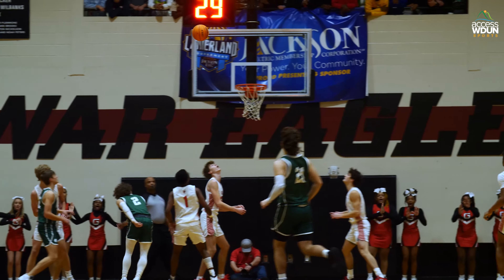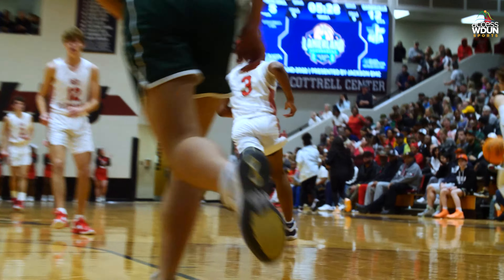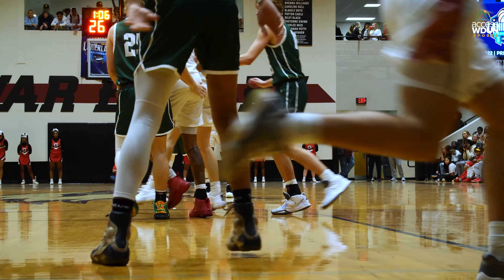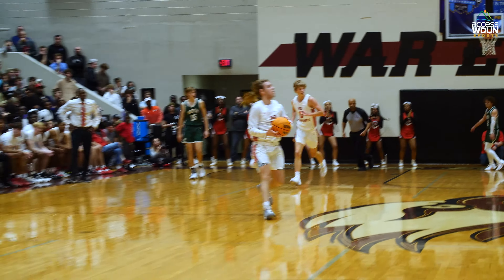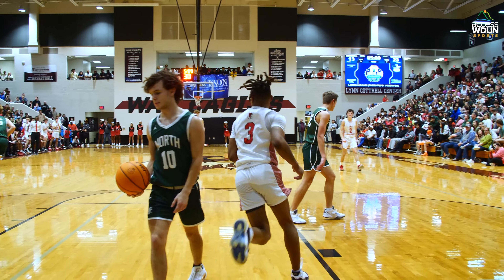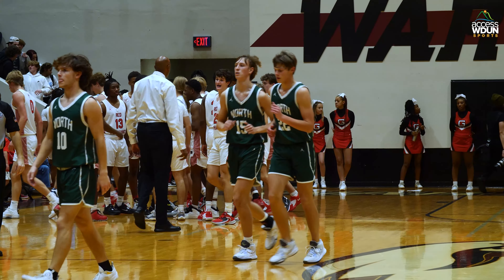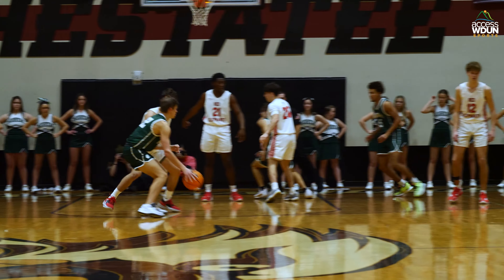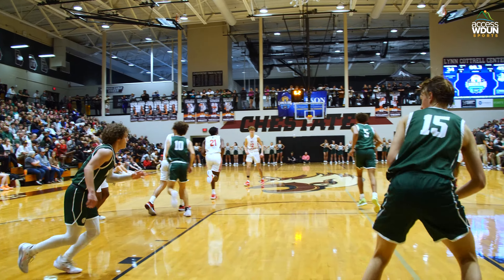Lanierland 2022 Highlights: Boys Championship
GAINESVILLE, Ga. — They say elephants never forget.

The Gainesville boys played the 2022 Lanierland finals against rival North Hall like they definitely remembered a gut-wrenching loss to East Hall in the 2021 championship game.

The Red Elephants stormed out to a quick lead, never trailed, and cruised to a 64-46 win over the Trojans on Friday at The Cottrell Center